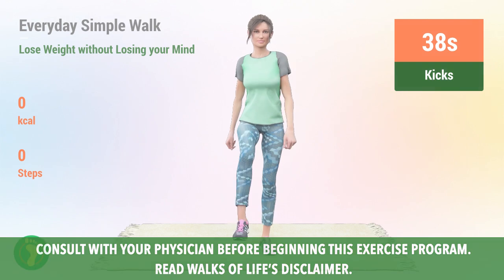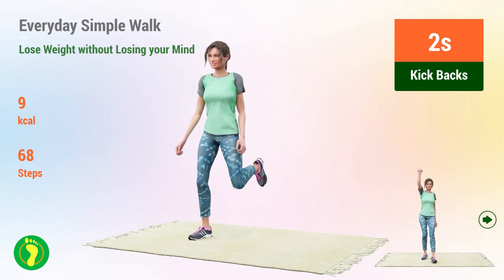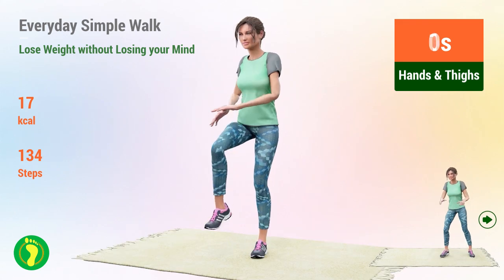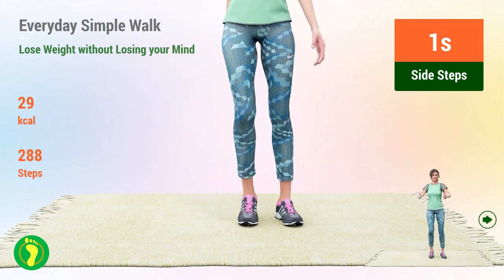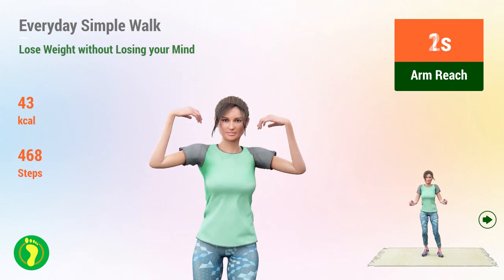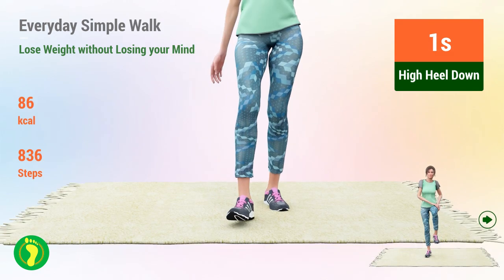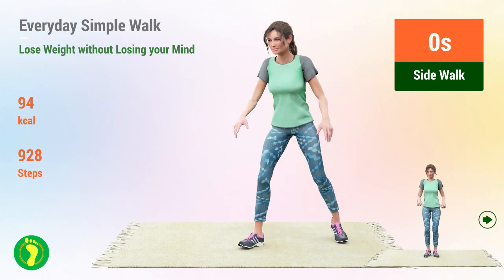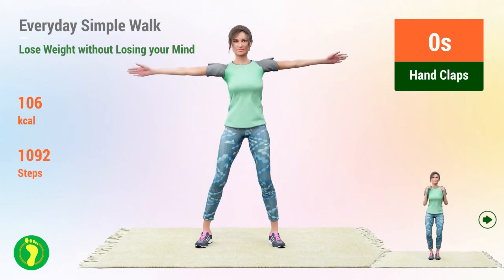Everyday Simple Walk To Lose Weight without Losing your Mind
To lose weight without going to the gym, do this 13-minute workout every day for 30 days. This workout is appropriate for both beginners and intermediates. We will blend cardio and walking exercises in 13 minutes, raising the heart rate while also incorporating functional bodyweight strength training. Walking is also an excellent way to improve muscle tone and lose weight. This type of speed walking is minimal impact and does not require any recovery time, so there will be no aching muscles to prohibit you from walking the next day. Commit to doing this every morning to reduce weight, boost energy, and have a cheerful attitude in life. Take advantage of the walking challenge to burn stubborn fat!💪❤️

TIMECODES:
00:00 Kicks
00:46 Kick Backs
01:16 High Heel Down
01:47 Hands & Thighs
02:18 Side Walk
02:48 Side Walk And Pulls
03:19 Side Steps
03:50 Hand Claps
04:21 Toe Taps
04:51 Rest
05:07 Arm Reach
05:45 Double Steps
06:23 Back And Forth Dance
07:02 Front Legs
07:33 Double Hip Touch
08:03 Hands & Thighs
08:34 Knee Raises
09:05 Leg Curls
09:35 Rest
09:51 Kicks
10:22 Kick Backs
10:52 High Heel Down
11:23 Hands & Thighs
11:54 Side Walk
12:24 Side Walk And Pulls
12:55 Side Steps
13:26 Hand Claps
13:57 Toe Taps